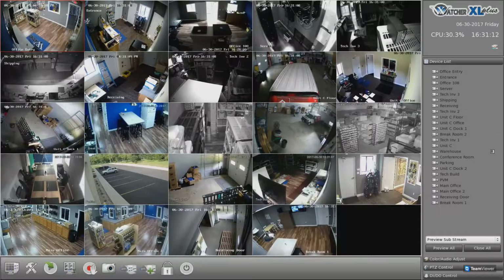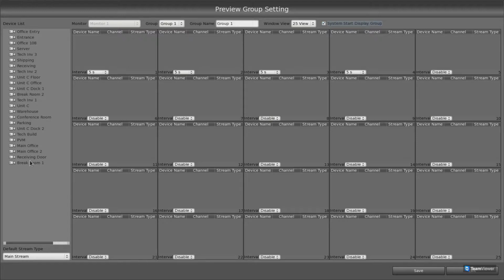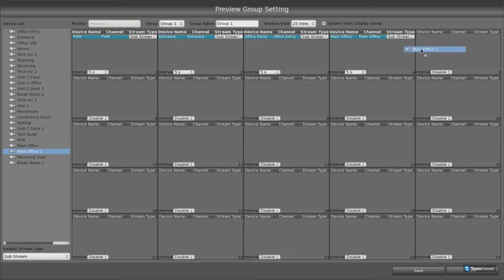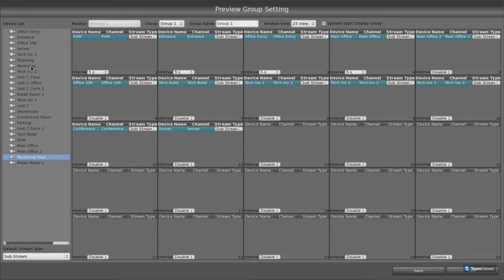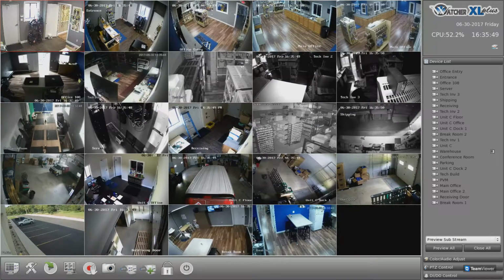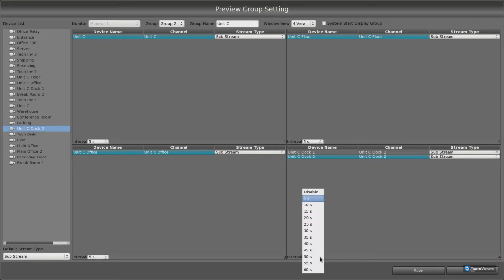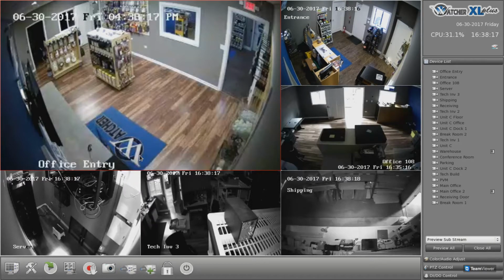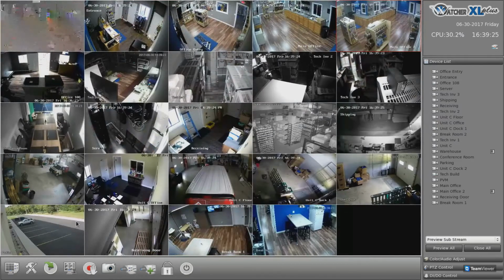Display Groups XL Plus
Learn how to create and change display groups on the Watcher XL Plus NVR system.